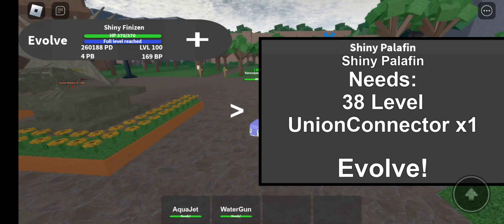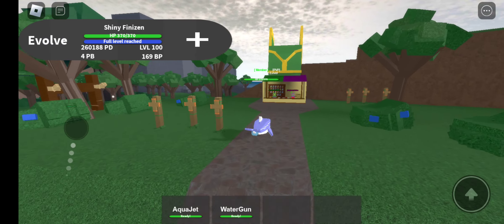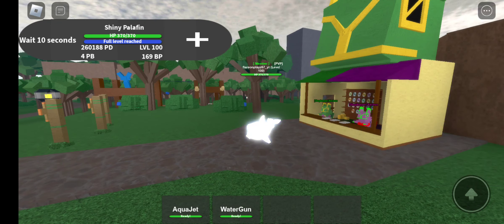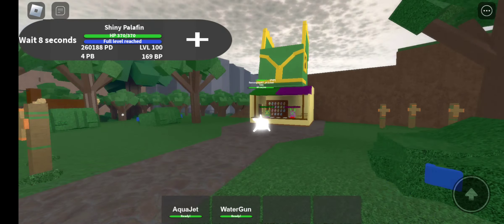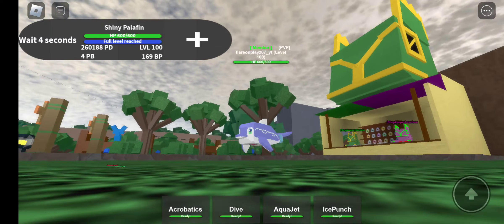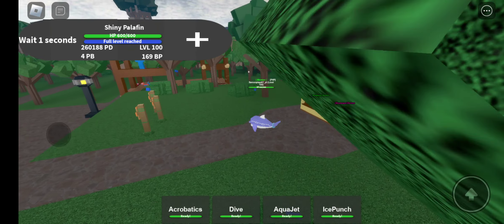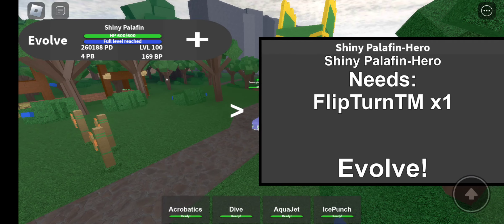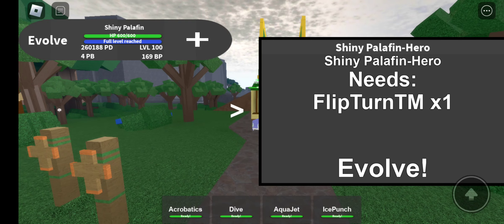Goofy legends - How to evolve finizen into palafin and get the hero form palafin